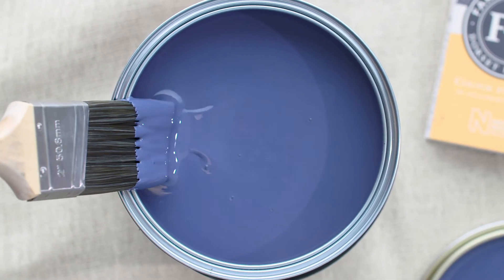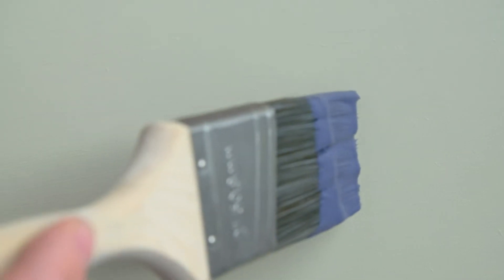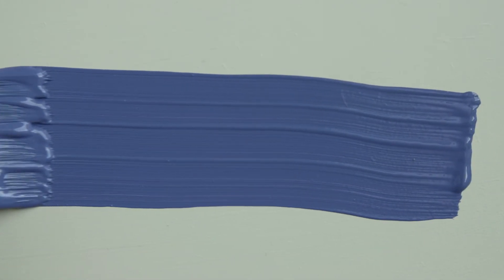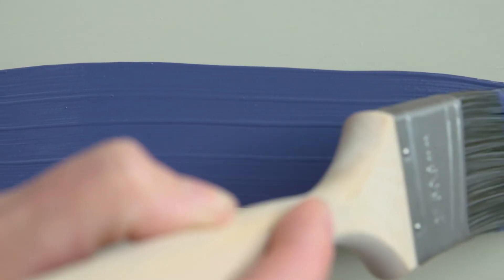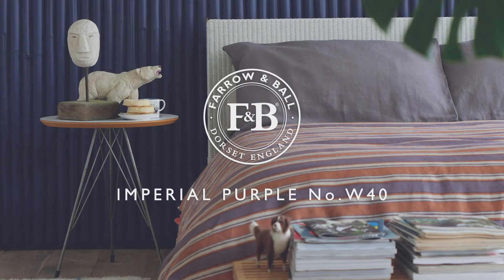Farrow & Ball - Colour by Nature - Imperial Purple No. W40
Imperial Purple komt uit het Colour by Nature palet, gecreëerd in samenwerking tussen Farrow & Ball en het Natural History Museum. Het is een diep, intens indigo dat onder bepaald licht bijna blauw lijkt. Het onmiskenbare gevoel van luxe dat het met zich meebrengt valt op, of het nu wordt aangebracht als rijke muurkleur, in kleinere hoeveelheden zoals aan de binnenkant van een kastje, of op een meubelstuk.